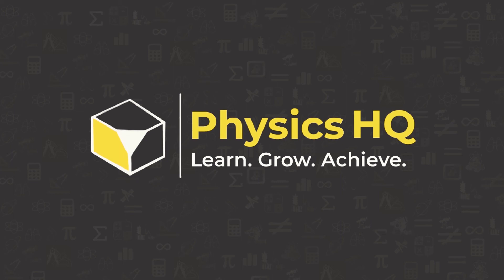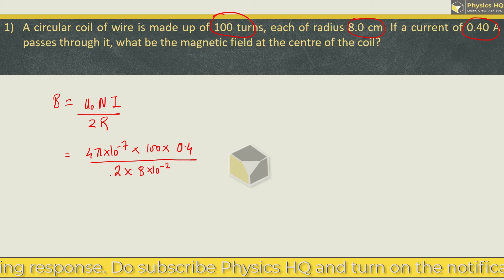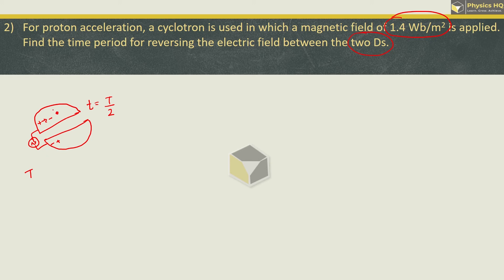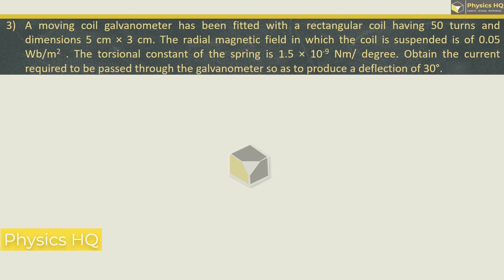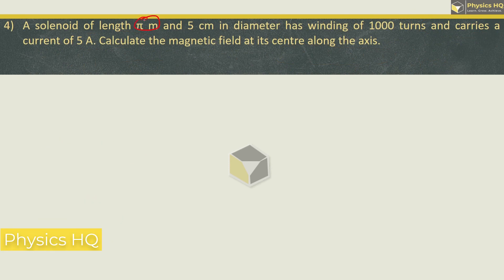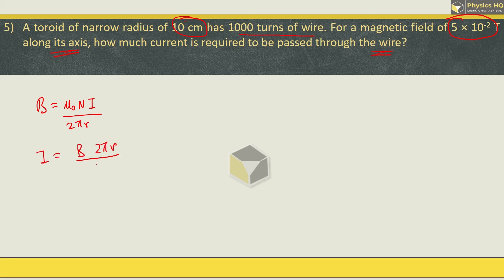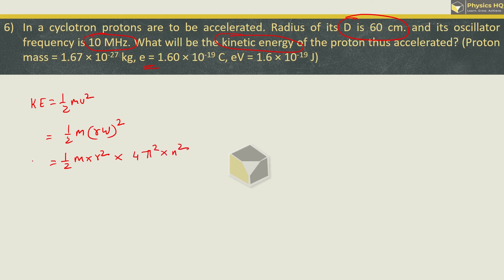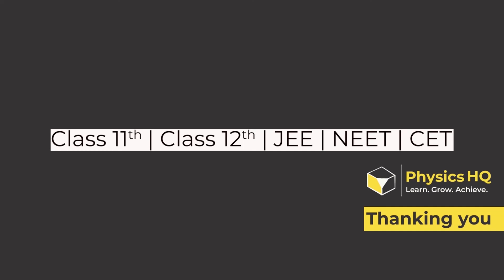Class 12th Physics | Chp 10 : Magnetic Fields due to Electric Current | Numericals Part -3 | PHQ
In this video we have solved numericals of Chapter 10 : Magnetic Field due to Electric Current.